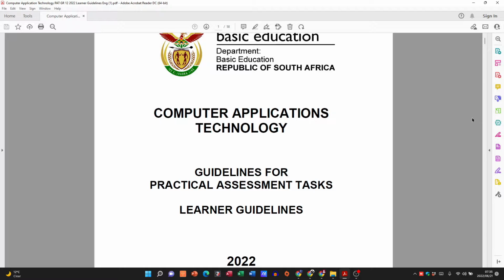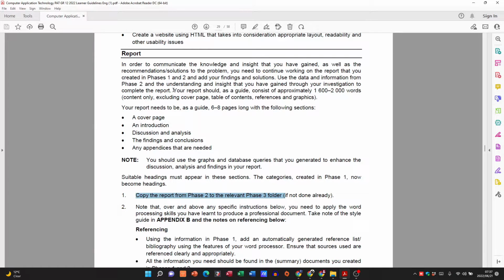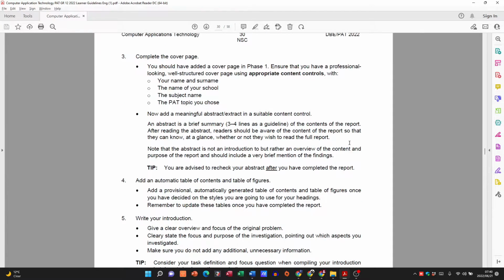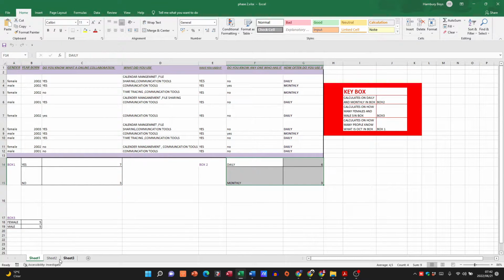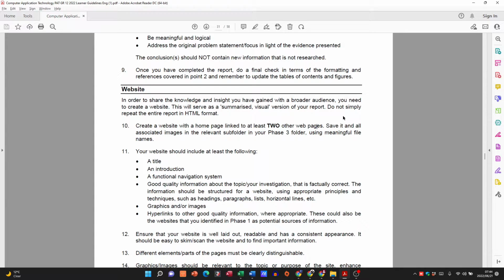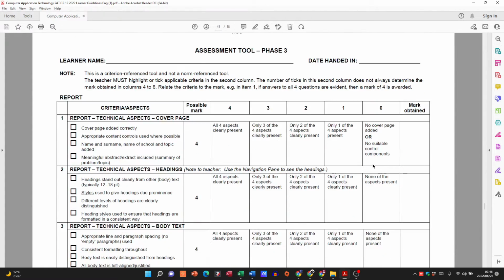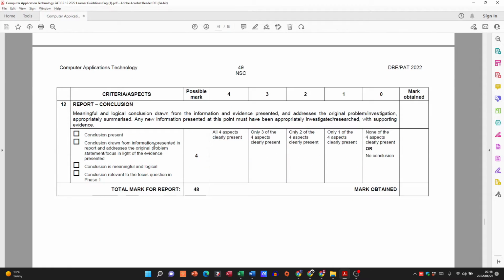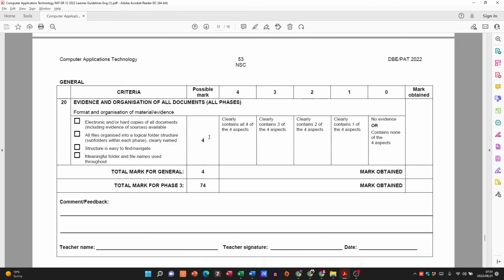PAT Phase 3: DBE - What needs to be done ? | 2022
OK folks, let's jump into the PAT and see what we need to get in order so we can complete the PAT. DBE learners ONLY.